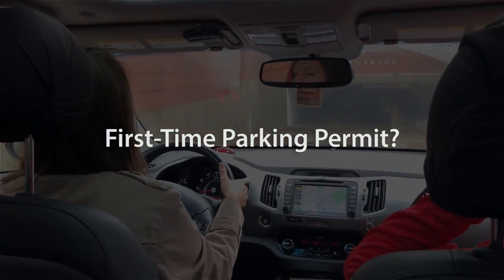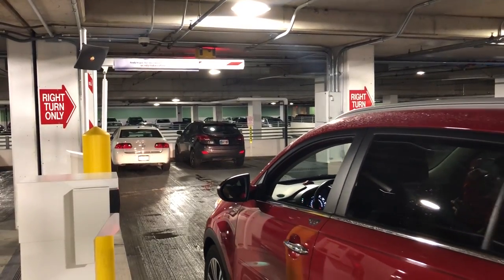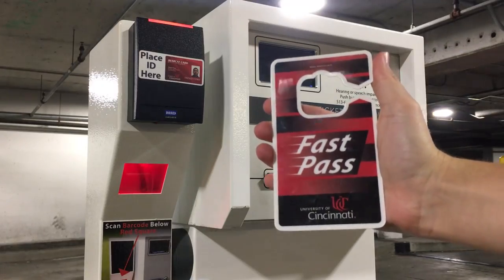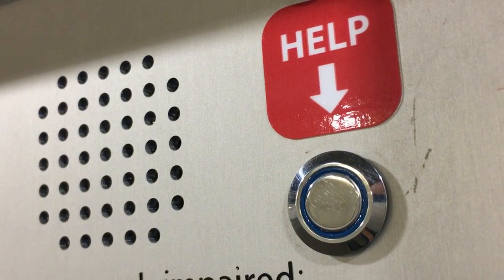How-To: Use A Parking Permit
Welcome to the University of Cincinnati! Are you a first time parking permit holder? Or maybe you just need a quick refresher? In this video we show you the three ways to access your parking garage. Happy Parking!